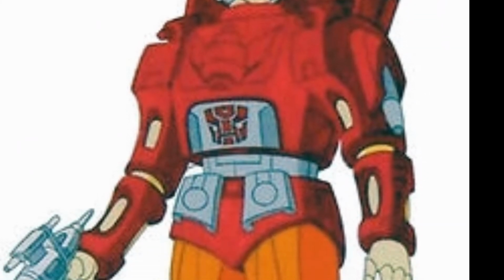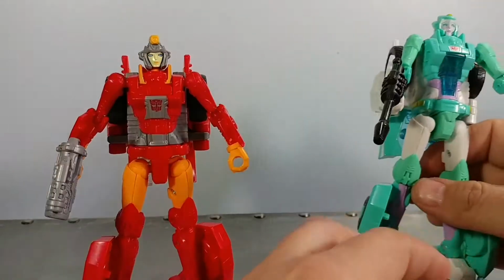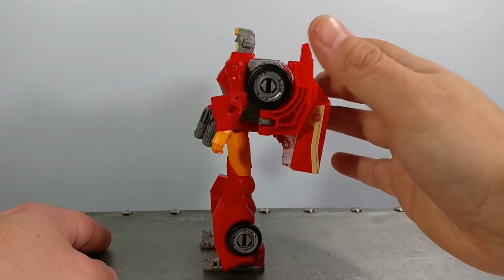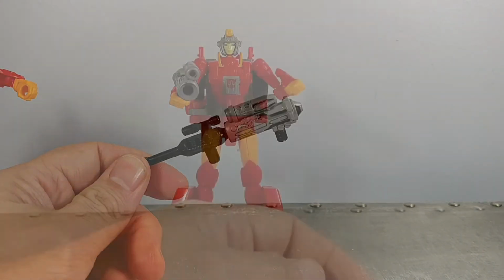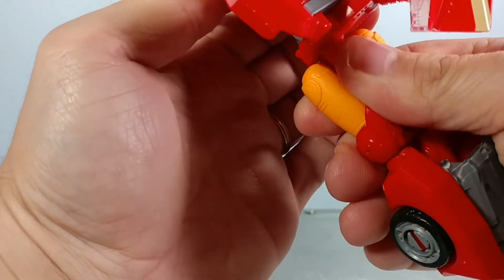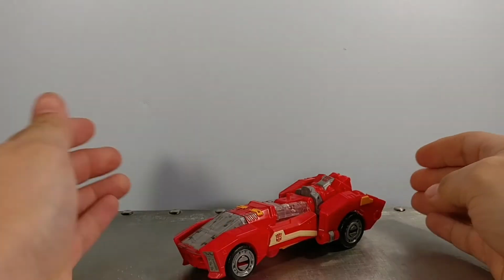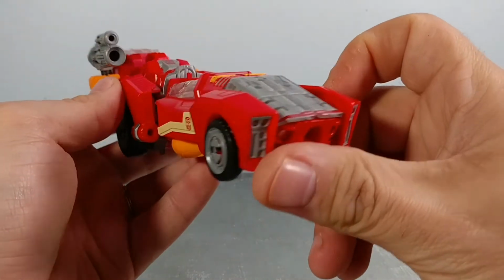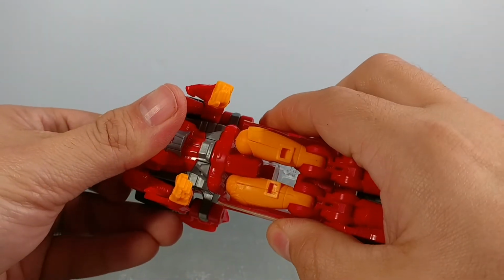Transformers Power of The Primes Novastar Review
Review of the new Transformers Power of the Primes Novastar aka G1 Firestar.